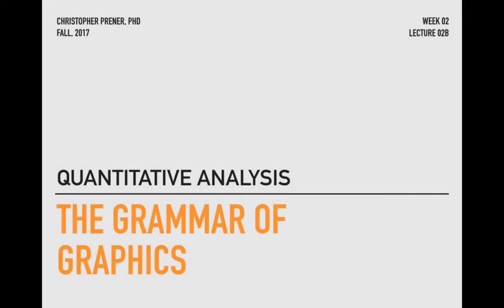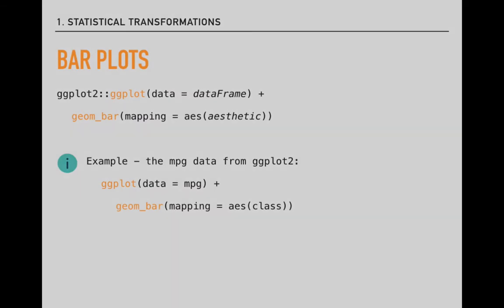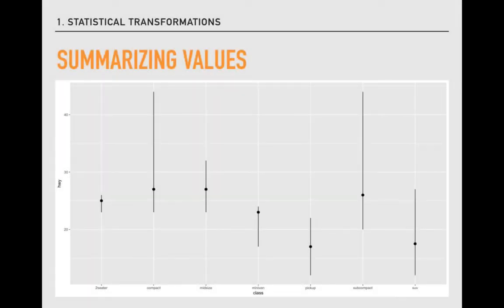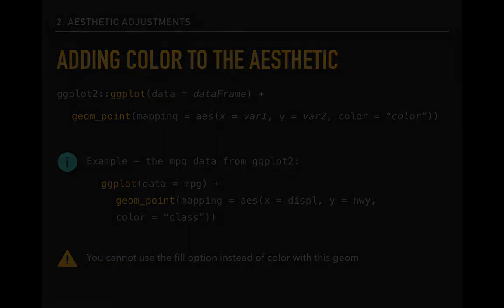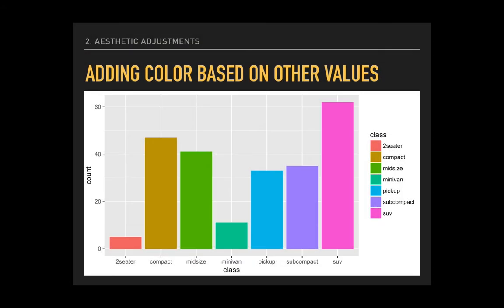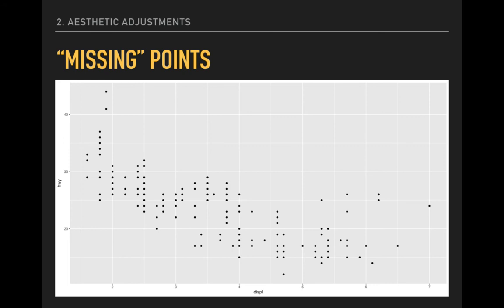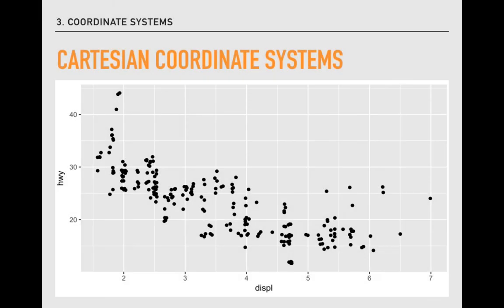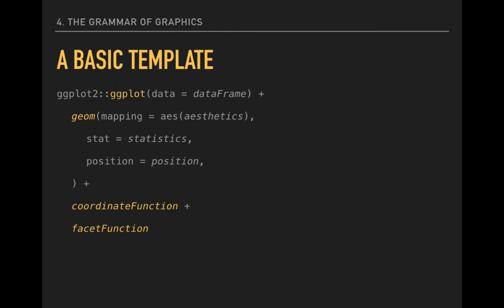Lecture 02B - The Grammar of Graphics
This video introduces options for aesthetic mappings in ggplot2, position adjustments, and coordinate systems. At the end, a general template for ggplot2's grammar of graphics is discussed. It is the second video for Week 02 of the Saint Louis University course SOC 4930/5050 - Quantitative Analysis: Applied Inferential Statistics.